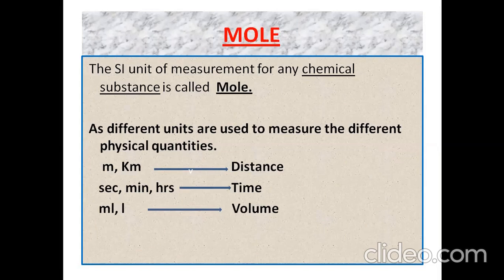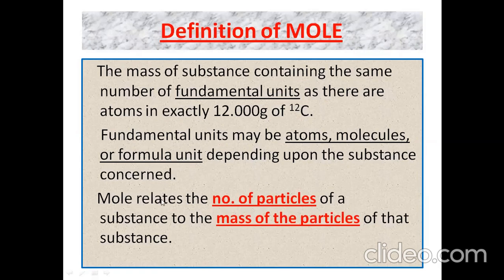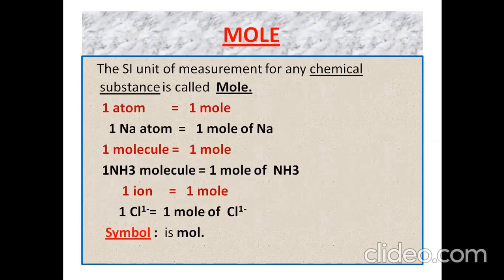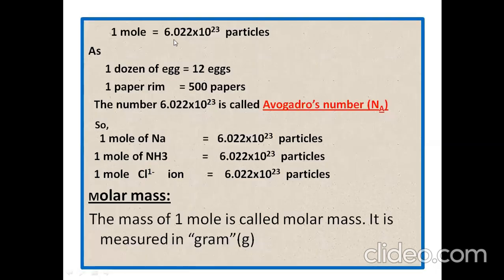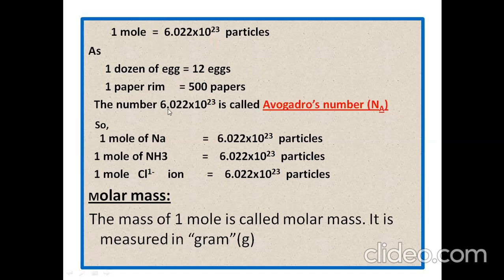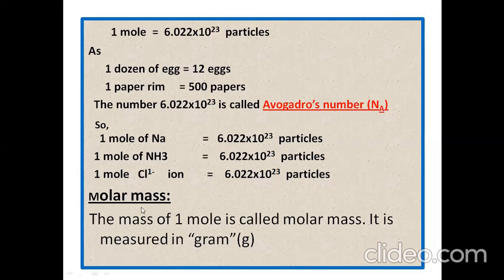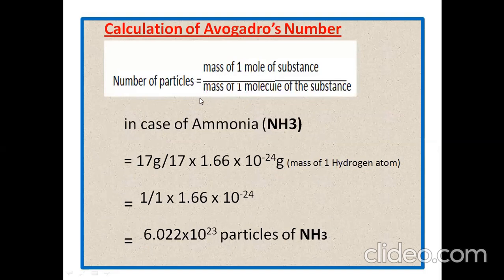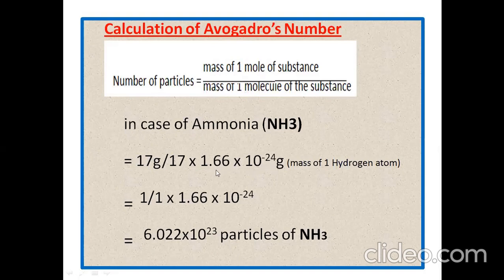Mole concept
Very easy and simple method to understand